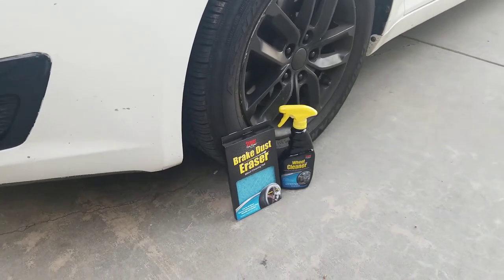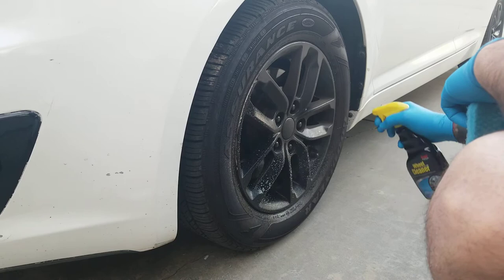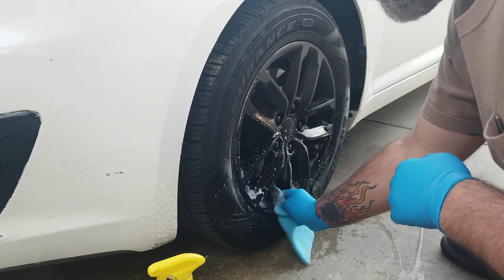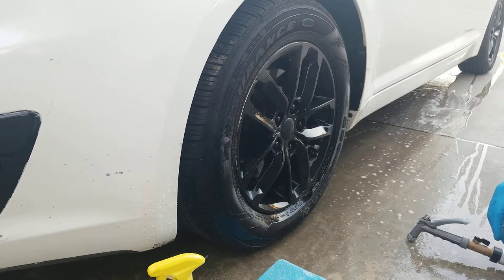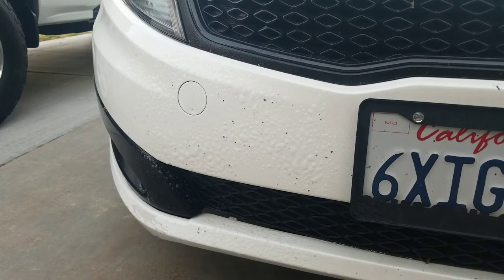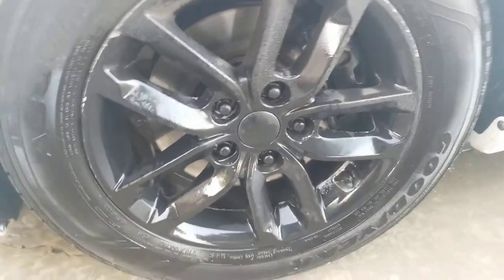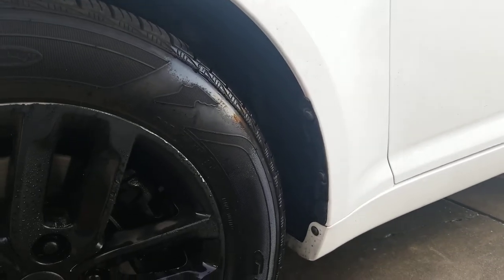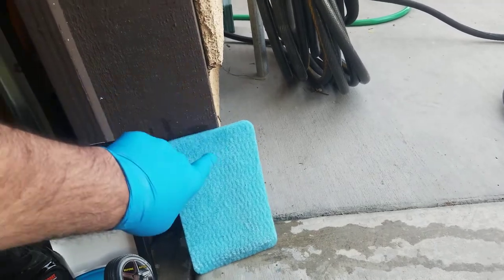Stoner Brake Dust Eraser / non acid Gel Wheel Cleaner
Stoner brake dust eraser
Stoner Non acid Gel wheel cleaner

look for this at local retailers !